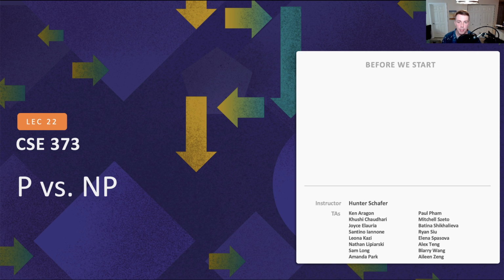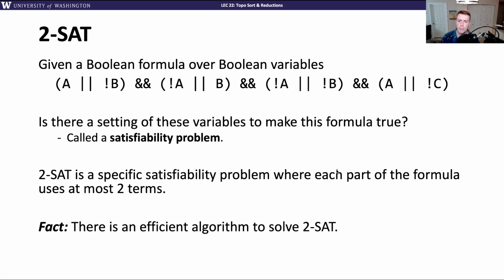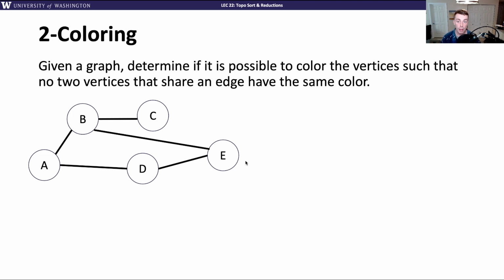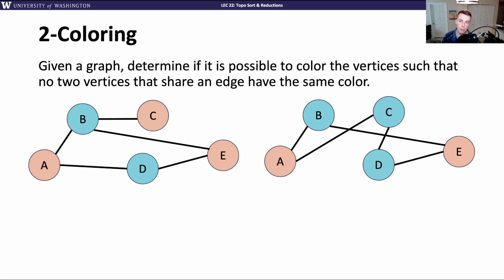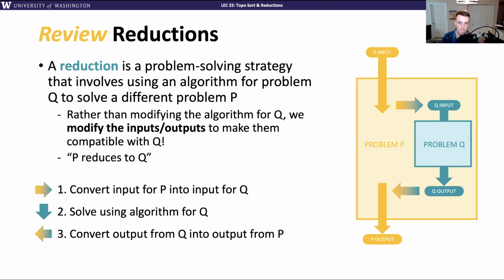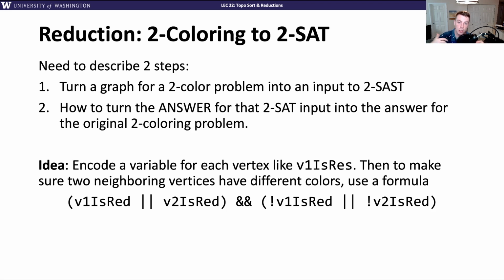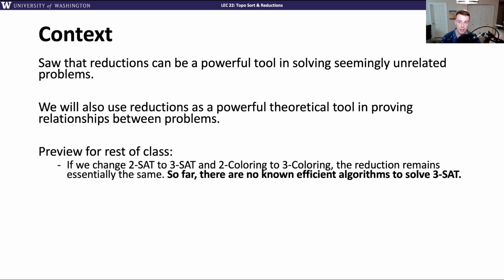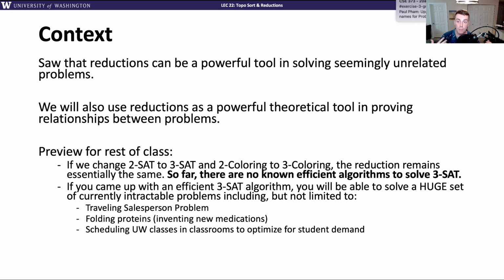CSE 373 20au, Lesson 22 Video 1: 2-SAT and 2-Coloring